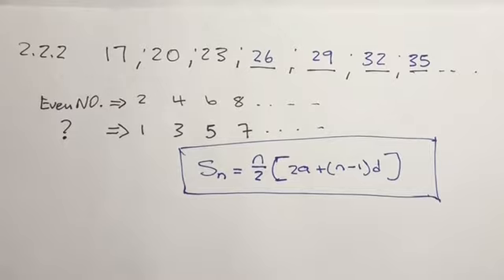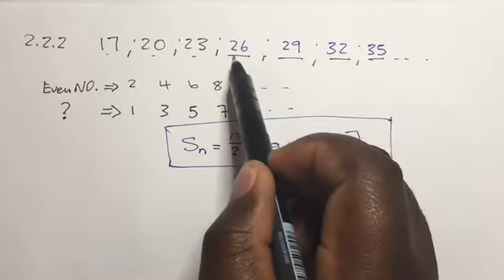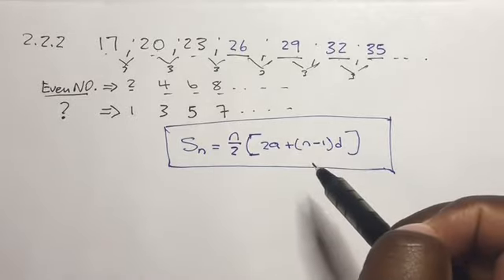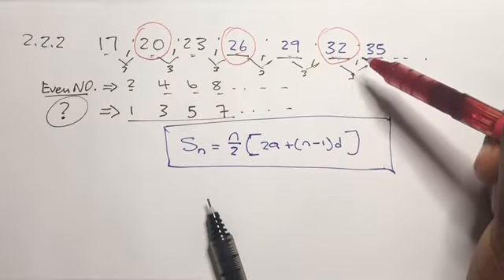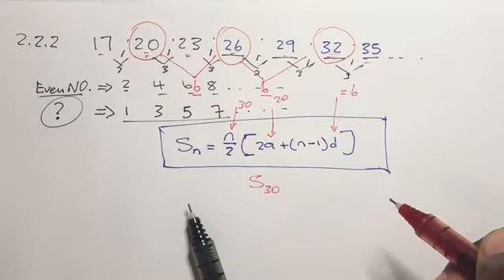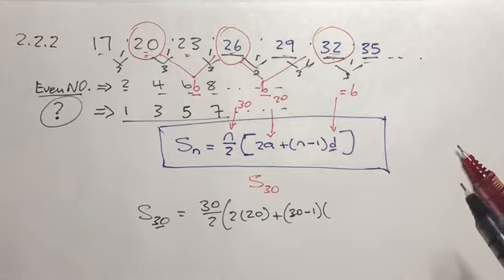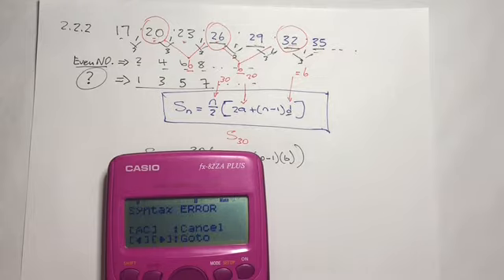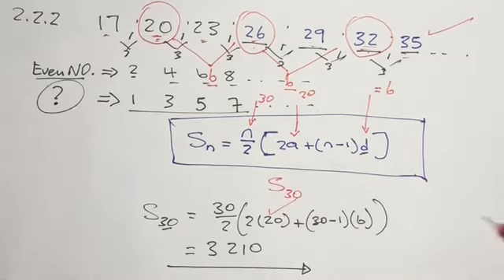Grd12 | 2.2.2 How to solve 2.2.2 of exam paper 2017 November mathematics